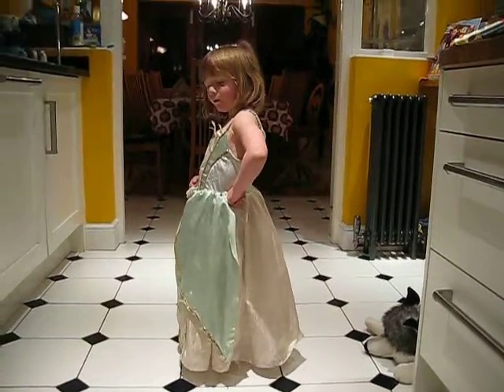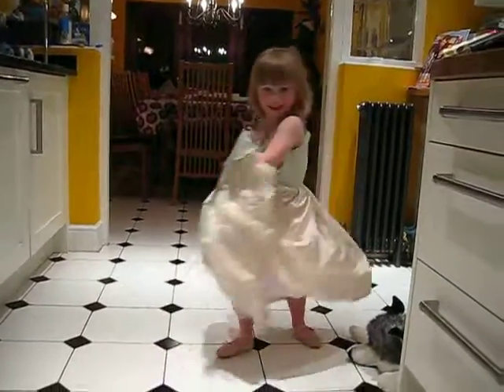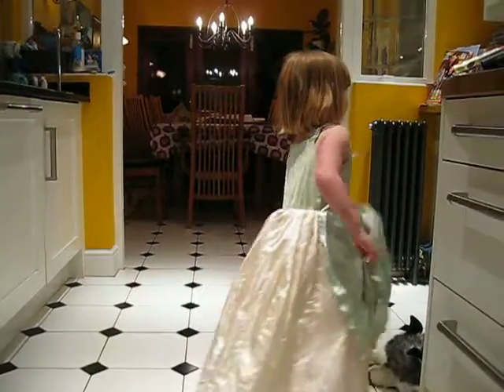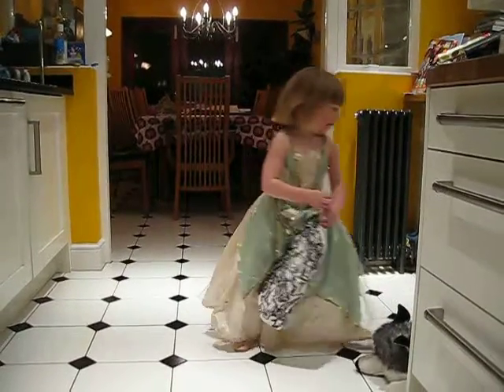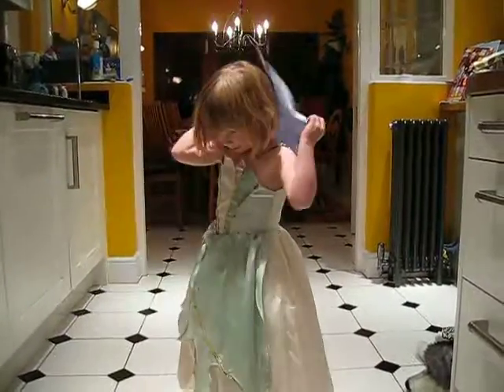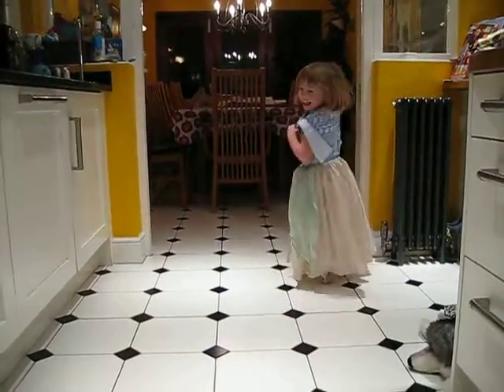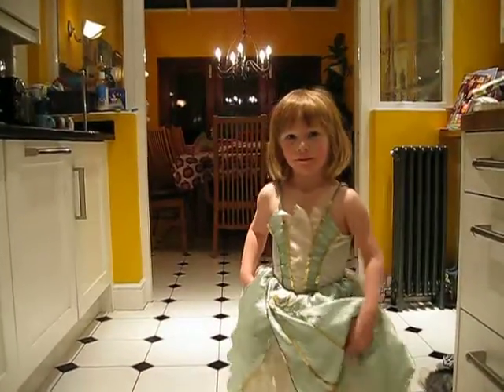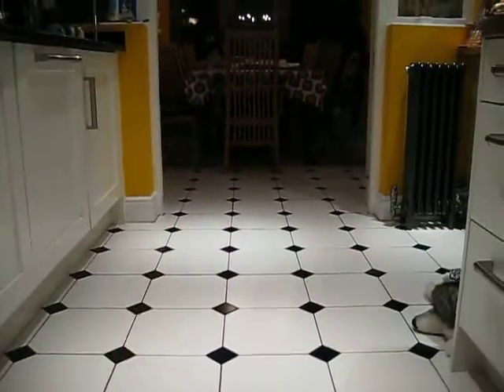Josie does ballet